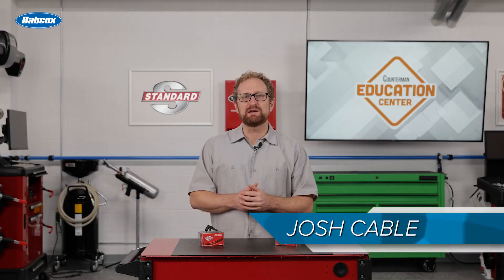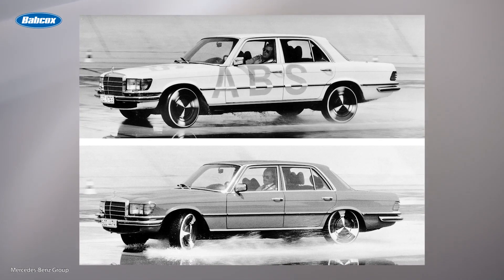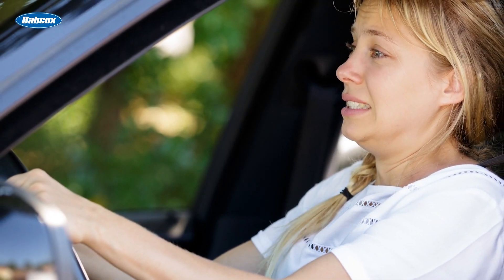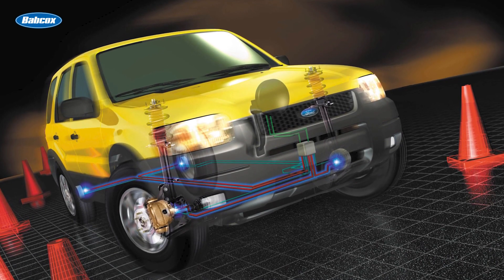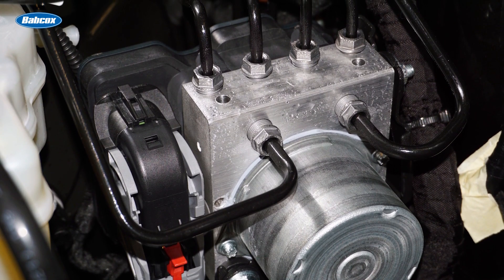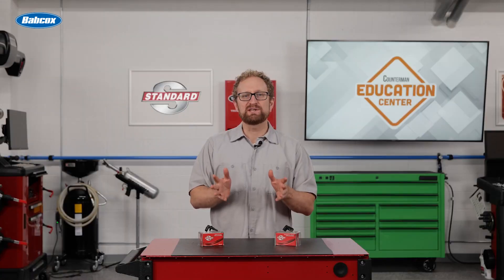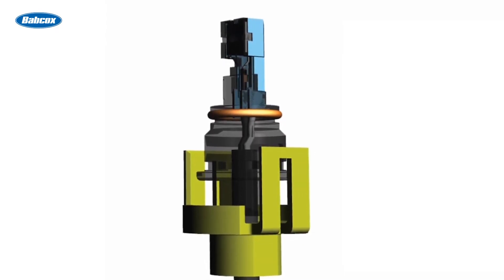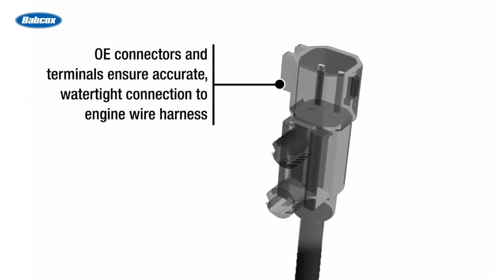Recommending Replacement ABS Sensors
This explains the evolution of ABS technology and how Standard® tackles modern issues in today's vehicles.

For example, the Standard® ALS684 ABS sensor uses multiple microsensors to produce the unique forward and reverse signals that modern vehicles require to keep the electronic safety systems working correctly.